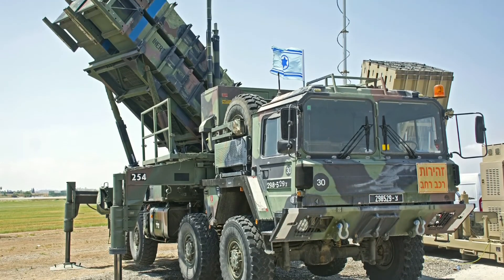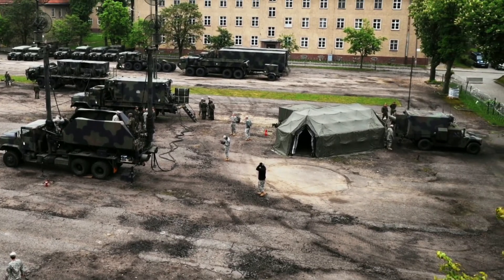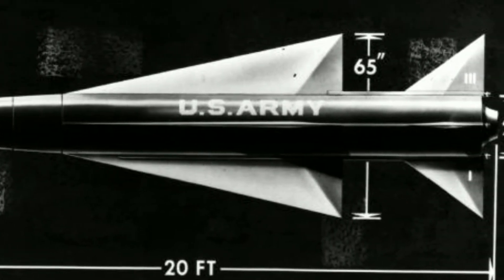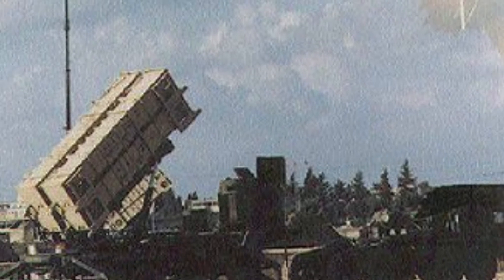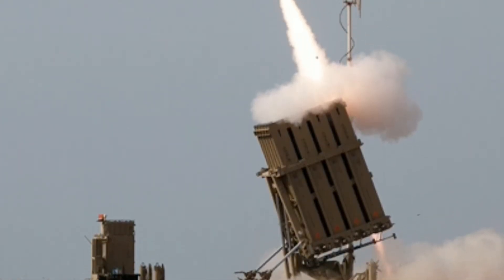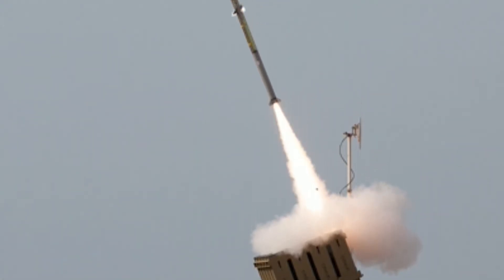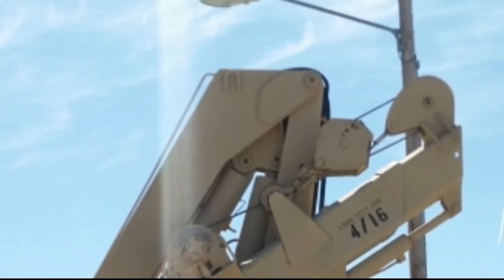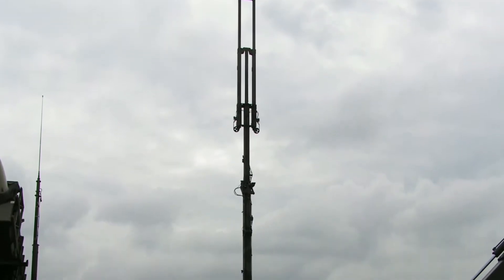【MIM-104 Patriot】The MIM-104 Patriot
The MIM-104 Patriot is a surface-to-air missile (SAM) system, the primary of its kind used by the United States Army and several allied nations. It is manufactured by the U.S. defense contractor Raytheon and derives its name from the radar component of the weapon system. The AN/MPQ-53 at the heart of the system is known as the "Phased Array Tracking Radar to Intercept on Target" which is a backronym for PATRIOT. The Patriot System replaced the Nike Hercules system as the U.S. Army's primary High to Medium Air Defense (HIMAD) system, and replaced the MIM-23 Hawk system as the U.S. Army's medium tactical air defense system. In addition to these roles, Patriot has been given the function of the U.S. Army's anti-ballistic missile (ABM) system, which is now Patriot's primary mission. The system is expected to stay fielded until at least 2040.